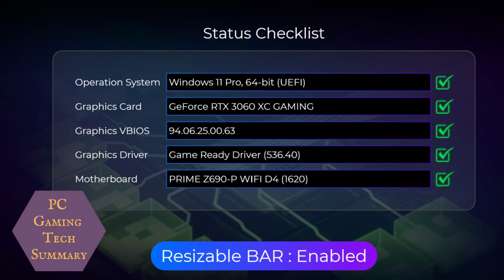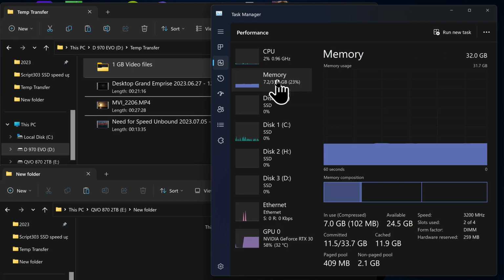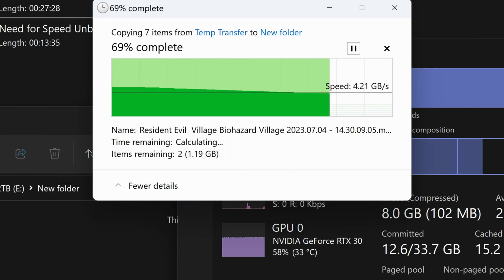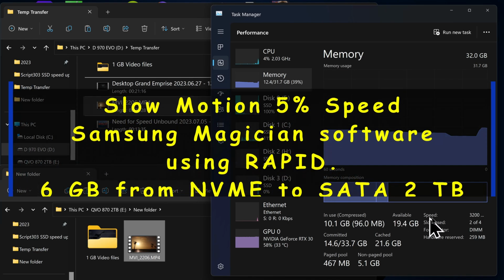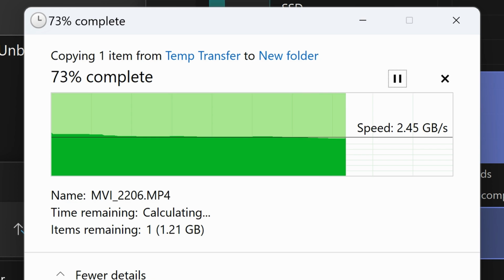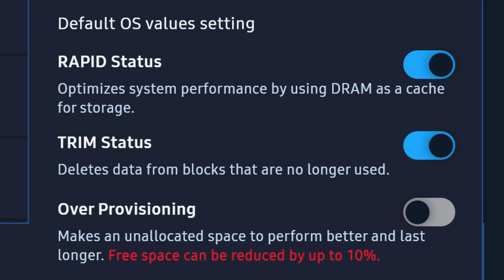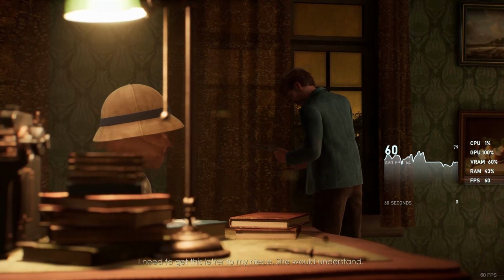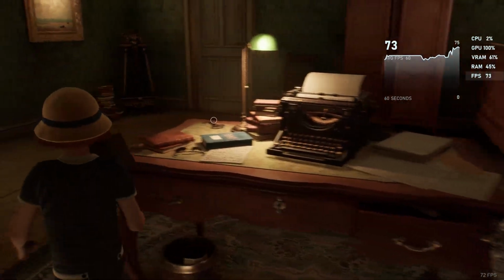Writes on Samsung SATA SSD get Huge Increase at NVME speeds See how it's done, also see 2 New Games.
Two new games on  @pcgamingtechsummary  Street Fighter 6 and get an early taste of what Alone in the Dark may look like. See how to greatly increase write speeds of video files on Samsung SATA SSDs. This is an unofficial video. Streetfighter 6 Copyright Capcom and Copyright for Alone in the Dark by Pieces Interactive AB Sweden and Embracer Group.  Streetfighter was released in June 2023 and Alone in the Dark is due out at the end of October 2023.  PC system 12700K 4.6 GHz, EVGA XC 3060 12 GB at 80% power +200 MHz VRAM, +120 MHz Core at 135 Watts, and 32 GB DDR4 RAM.

Be careful of scams. I do not give away prizes or, in general, send you emails. I do not sell tech.

Be careful of scams. I do not give away prices or, in general, send you emails. I do not sell tech.

Timestamps
0:00 Increase Samsung SATA SSD writes
4:26 Streetfighter 6
9:21 Alone in the Dark survival horror game